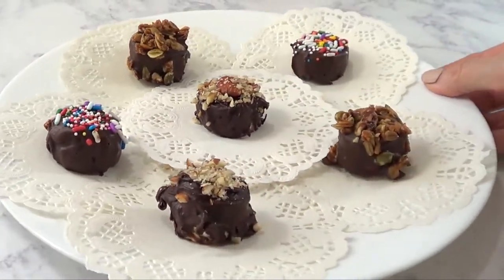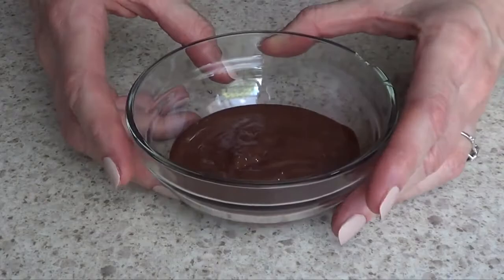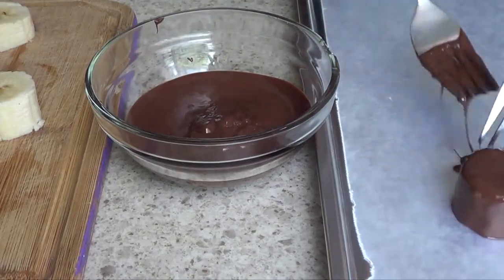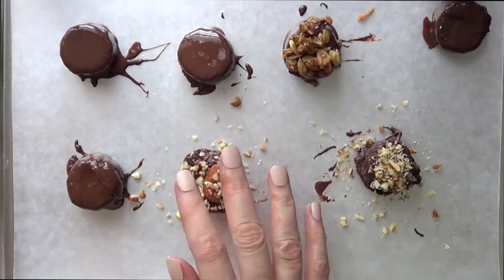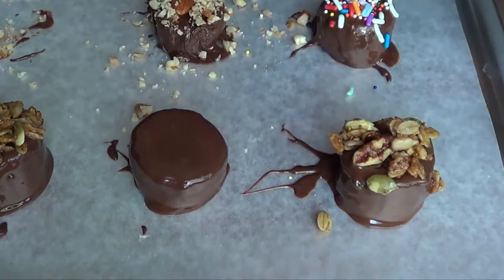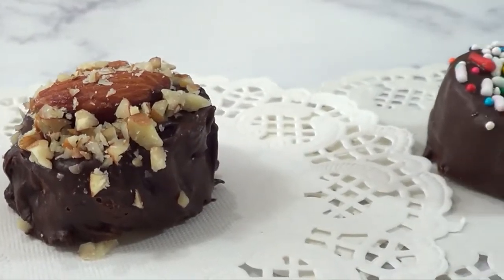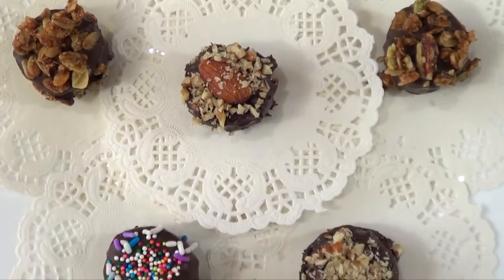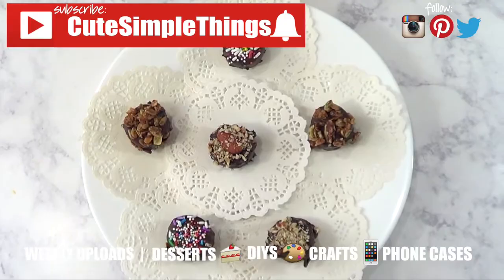CHOCOLATE COVERED WITH BANANAS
SHARE | THUMBS UP
Hi guys! So, I love chocolate covered (almost) everything, and bananas are no exception, so today we are making Chocolate Covered Bananas, perfect snack!